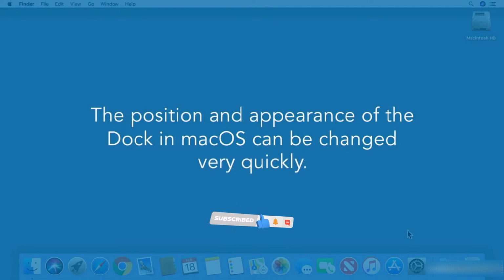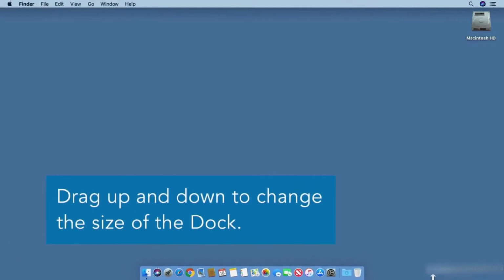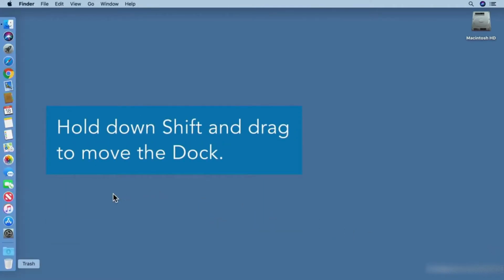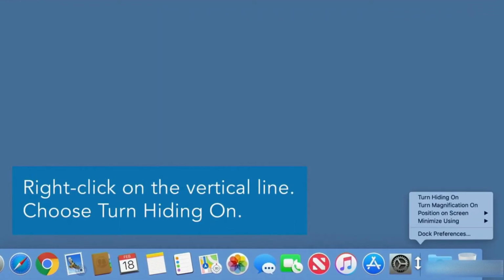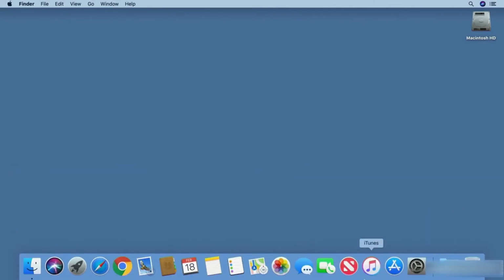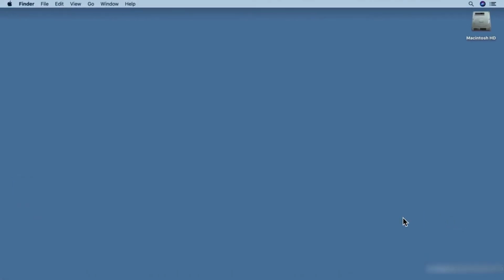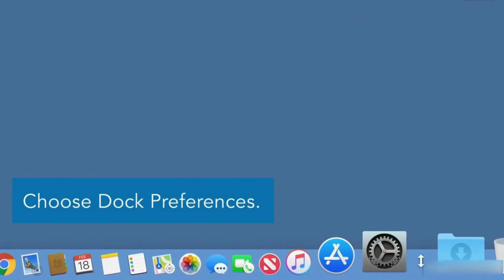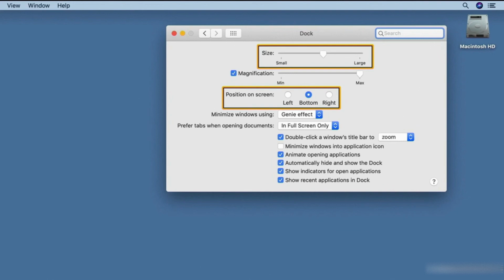How To Customize or Configure the Dock in Macintosh Operating System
In this first Tutorial of the MacOS Quick Tips, You will learn a comprehensive guide walk you through the process of configuring and customizing the Dock on your Mac Operating System. Enhance your productivity by organizing your favorite apps and shortcuts for easy access.